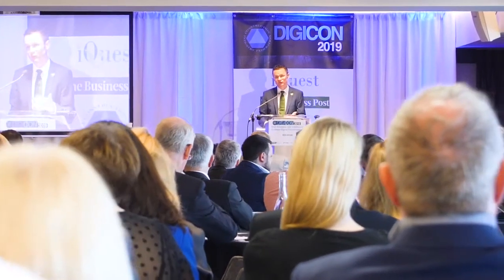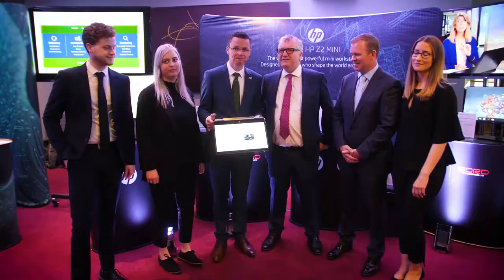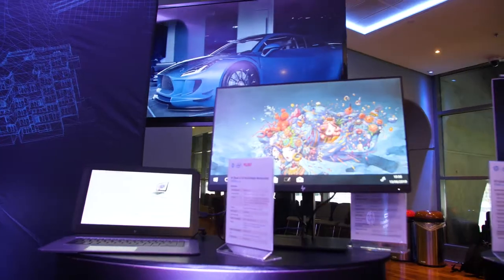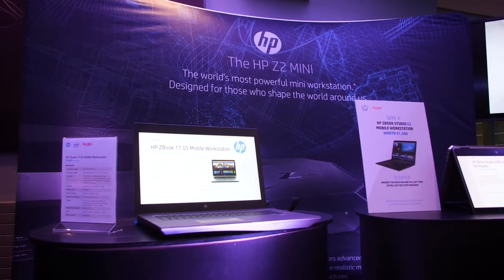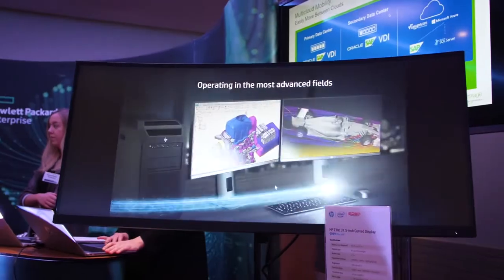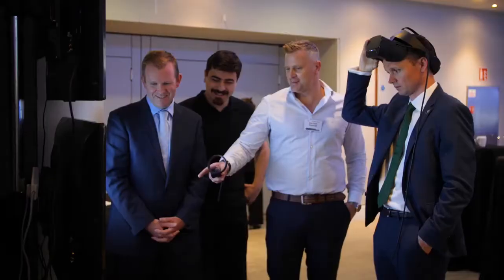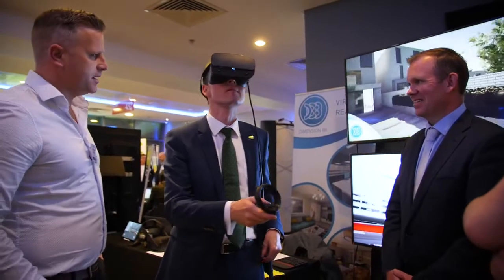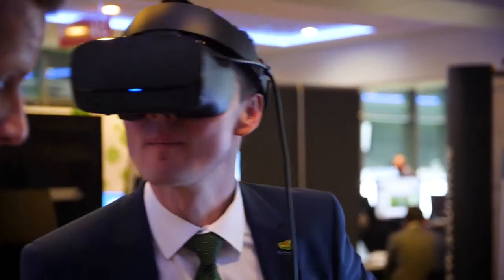HP @ CIF's Digicon 2019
Business Post Events presents CIF's Digicon Summit 2019, 13th June, Croke Park, Dublin.

This Summit explored best strategies and solutions to embrace digital transformation for a more productive and profitable future. Every year the event brings together key stakeholders pivotal in the construction supply chain to discuss the latest technologies and digitisation of processes within the construction industry.